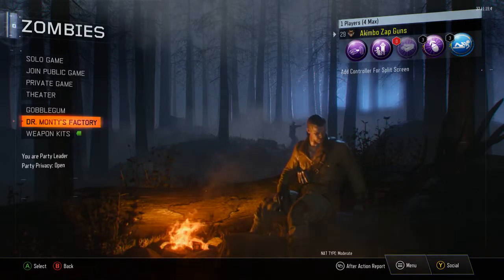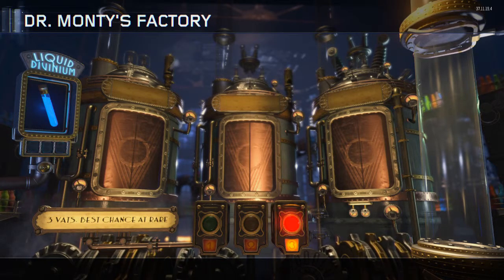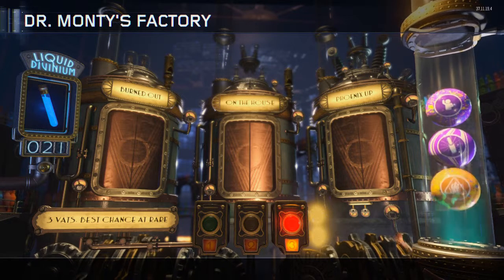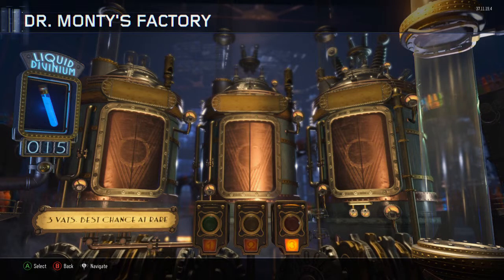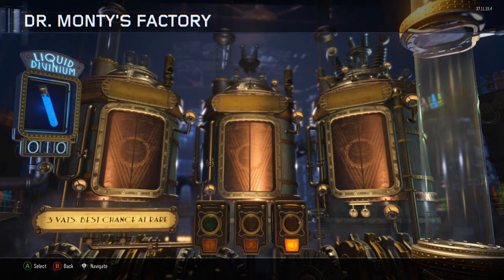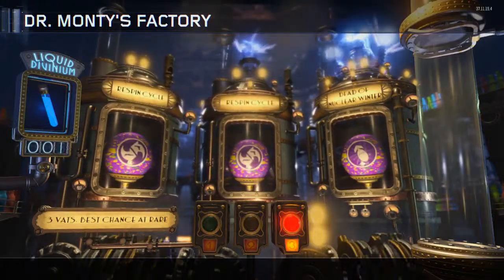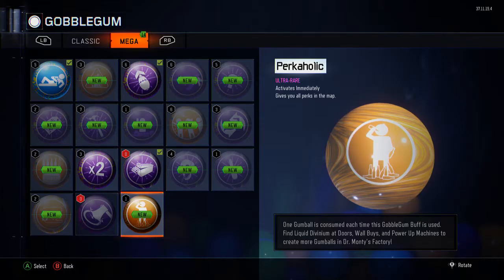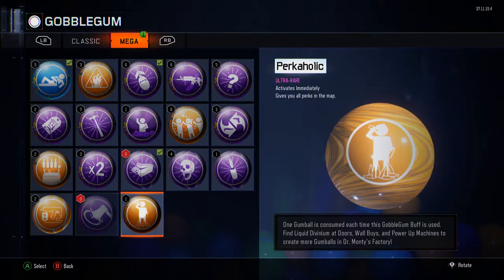Lets Get Perkaholic! GobbleGum Opening Black Ops 3 Zombies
30 liquid divinium lets see what we can get!